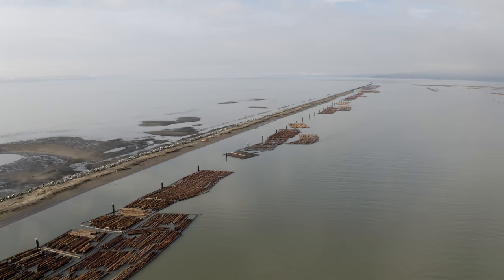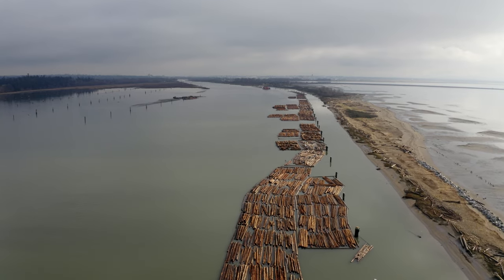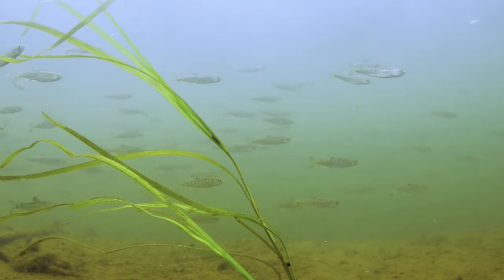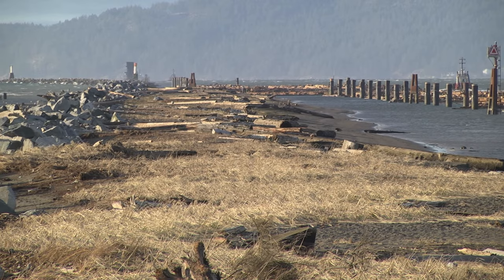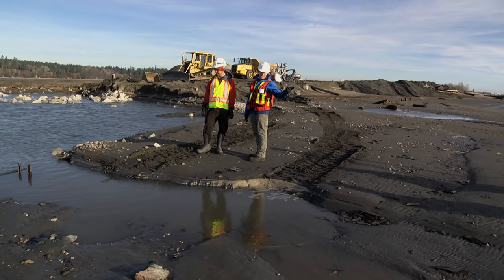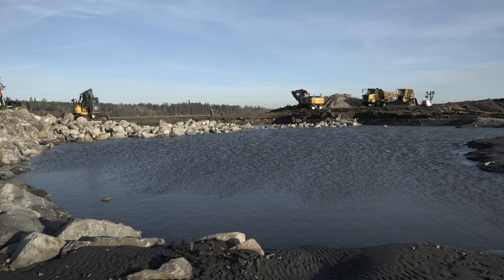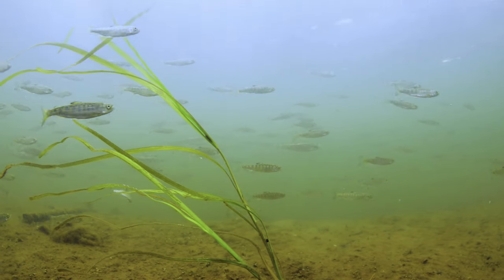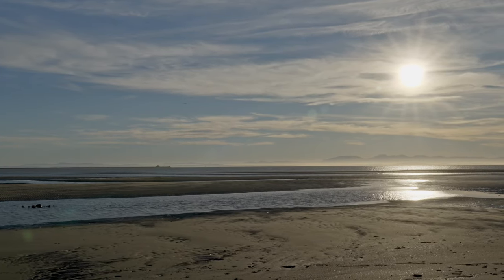Immediate success for salmon habitat restoration in the Fraser River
Cut off from their essential habitat for more than 100 years, threatened Fraser Chinook salmon find new passage via large-scale estuary project.

The North Arm of the Fraser River Jetty habitat restoration project, estimated at $650,000, provides a unique solution to a century-old problem. The jetty, a 7-kilometre-long barrier, has been forcing young salmon from the freshwater of the Fraser River’s North Arm into the saltier, deeper water of the Strait of Georgia for more than 100 years. As juvenile salmon rely on the brackish marsh habitats that lie in between the river and the Strait of Georgia to rear and feed before they transition to the ocean, the jetty presents a serious barrier to their well being.

“Estuaries are really important nursery habitats for many species including juvenile Pacific salmon,” says Dr. Isobel Pearsall, director of PSF’s Marine Science program. “This environment allows them to obtain rich food resources so they can grow bigger before they migrate into the open ocean.”

As part of the project, Raincoast Conservation Foundation made a deliberate breach in the North Arm jetty in early March; they have been monitoring the 30-metre wide opening, and are already observing juvenile salmon passing through.

This immediate success makes this habitat restoration project rare.

The project is led by the Raincoast Conservation Foundation and its partners, including the Pacific Salmon Foundation (PSF), Ducks Unlimited, Tsawwassen First Nation, and Lower Fraser Fisheries Alliance.
Harrison River Chinook used to be the most productive Chinook salmon population in the Fraser, but has been declining for more than a decade and is now considered threatened by the Committee on the Status of Endangered Wildlife in Canada (COSEWIC). Juvenile Chinook, likely from the Harrison River, have been captured using the breach passage during spring 2022.
“Juvenile salmon rely on access to estuary habitats to adapt to salty waters and for important feeding opportunities that can improve their ability to survive in the ocean,” says Dave Scott, a biologist with Raincoast and a PhD-candidate in the Pacific Salmon Ecology and Conservation Lab at UBC.

The Lower Fraser River and estuary is a highly modified environment with more than 80% of tidal marsh habitats, which juvenile salmon rely on, either lost or inaccessible. On the Fraser delta, this includes the jetties, causeways, and training walls that were built to control the arms of the river for ship navigation.

This restoration follows on Raincoast’s success creating three breaches in the Fraser River’s South Arm on the Steveston Jetty in 2019. Raincoast biologists found high numbers of juvenile salmon passing through to reach the marsh on Sturgeon Bank, instead of being swept out to the Georgia Strait.
Raincoast plans on creating two more 30-metre-wide breaches in the North Arm Jetty to continue to restore natural migration pathways for juvenile salmon, other fish species, and natural flow of freshwater and fine sediments.
“Given our understanding of how vital estuaries are, it is only right that we start to fix some of the damage we humans have caused. Projects like this are really important to address some of the issues we have caused to juvenile salmon habitat…and hopefully give these fish a fighting chance on their way into the open ocean,” says Dr. Pearsall.

This project was made possible by funding from the Pacific Salmon Foundation, the Province of BC and the Government of Canada.